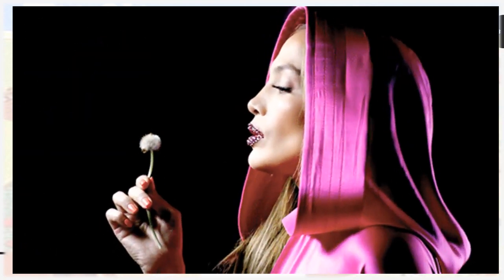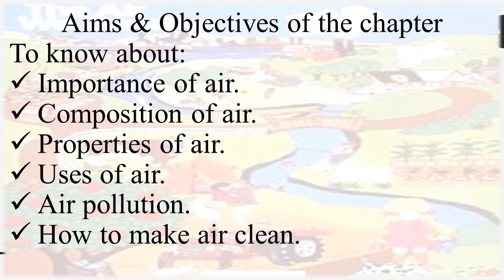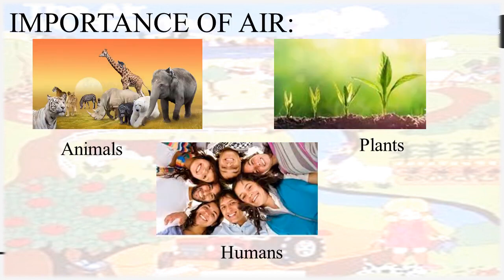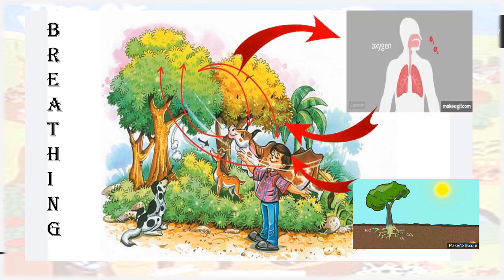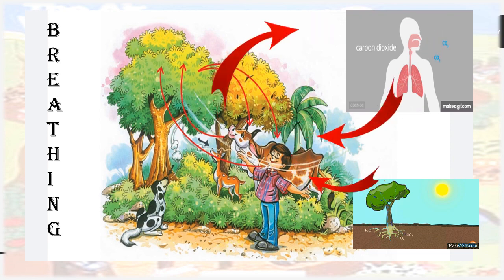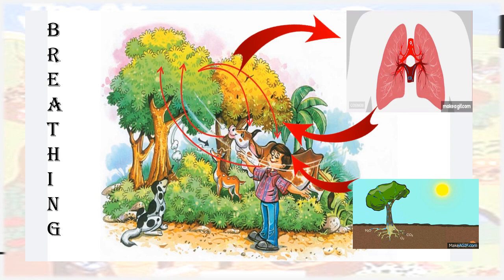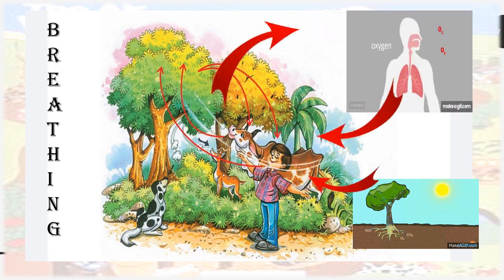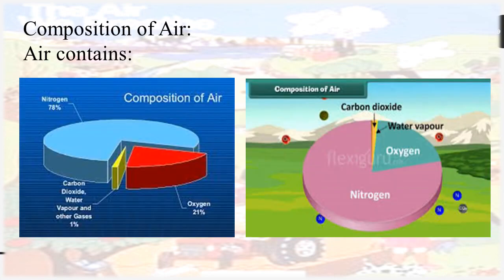Class 3 Science Ch 5 Part 1